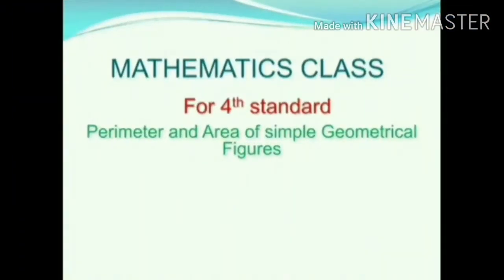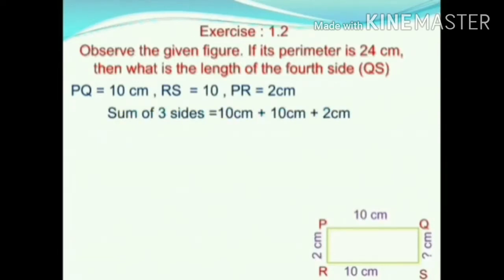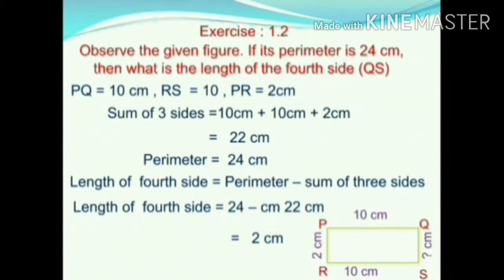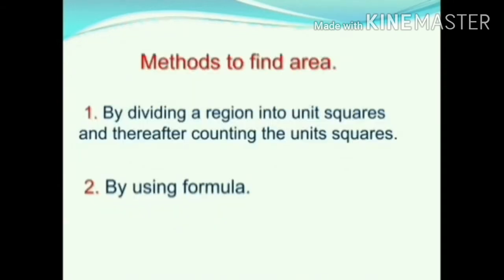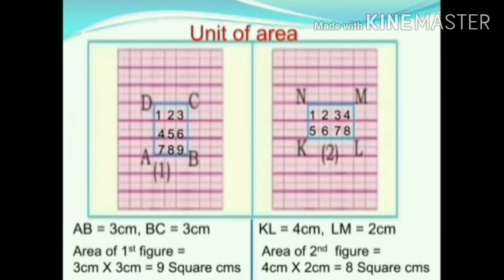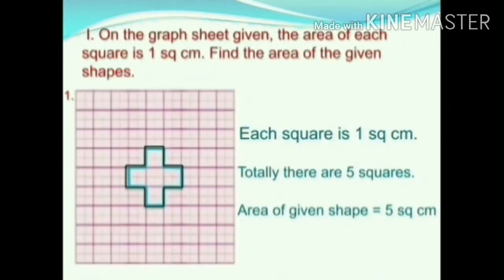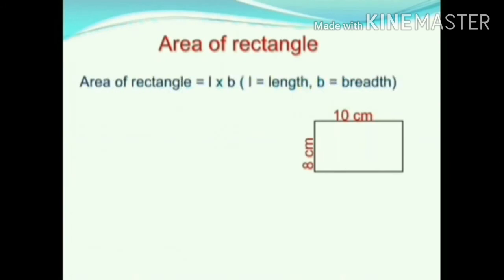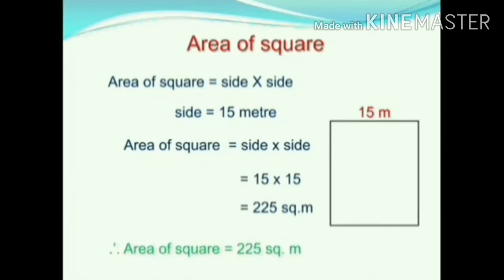4th class mathematics lesson-1, perimeter and area of simple geometrical figures. (Part - 2)